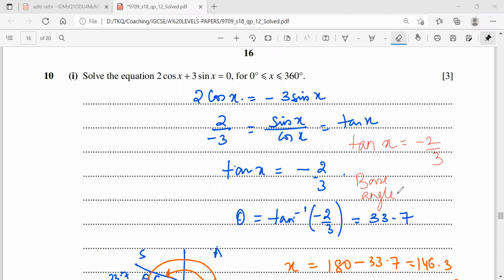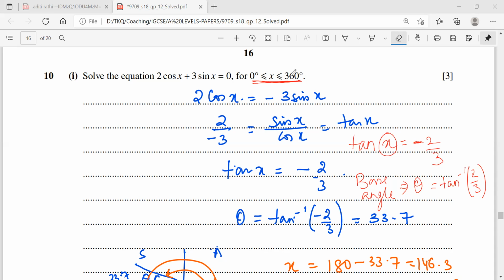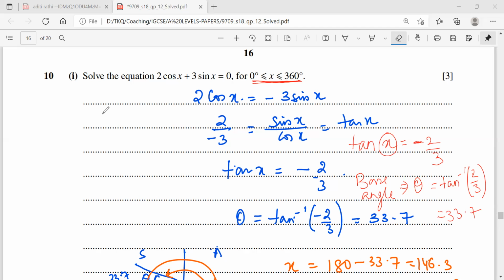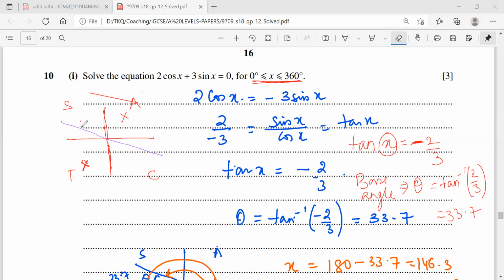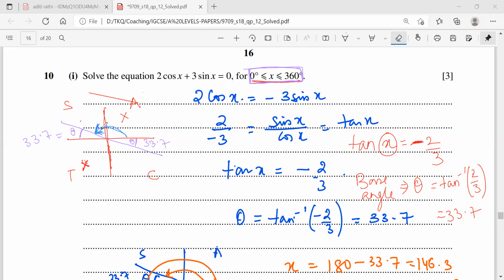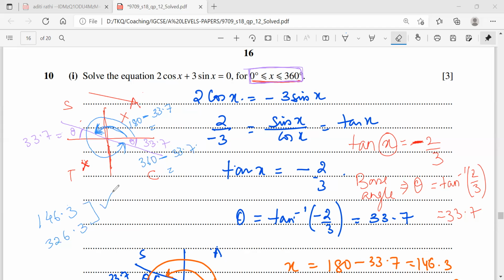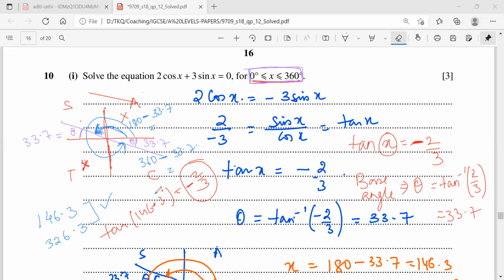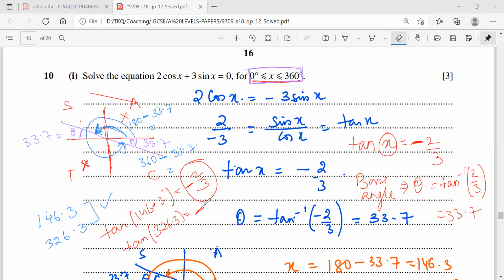So! Let's Understand Finding Base angle & ASTC AS/A Levels I Grade 11th&12th I IGCSE I Mathematics.